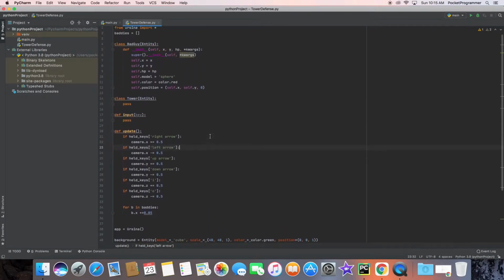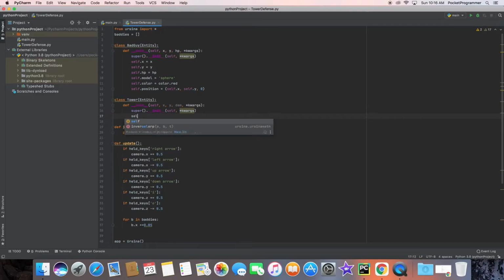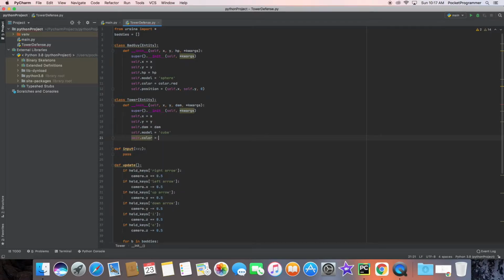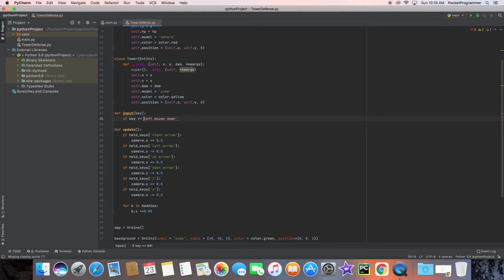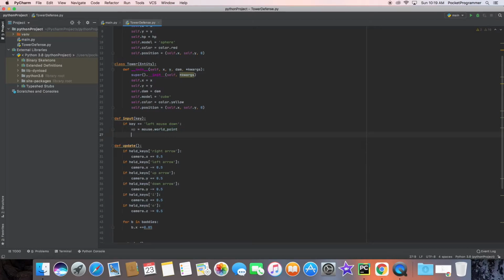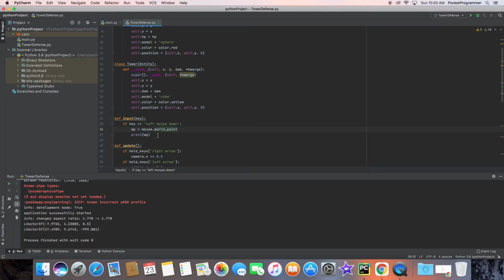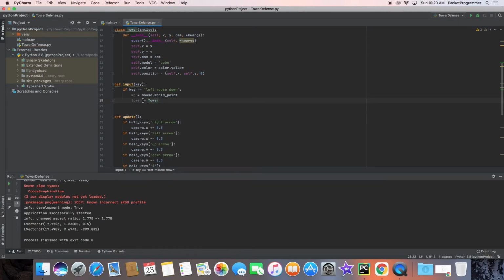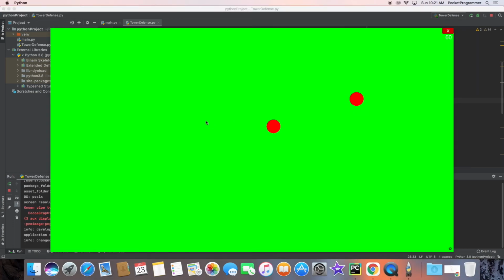Ursina Tower Defense #3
In this video, we add some towers to the battlefield by clicking where we want them to go.